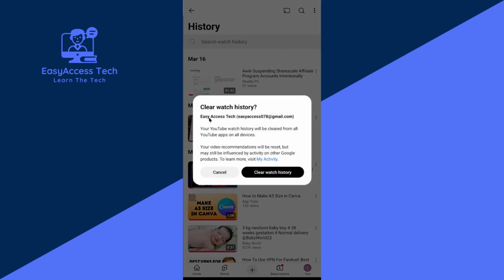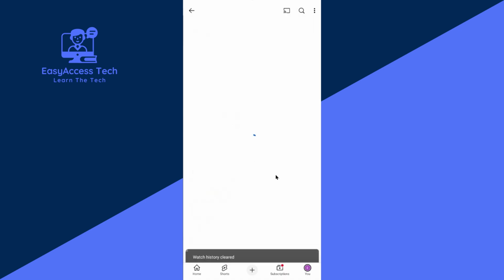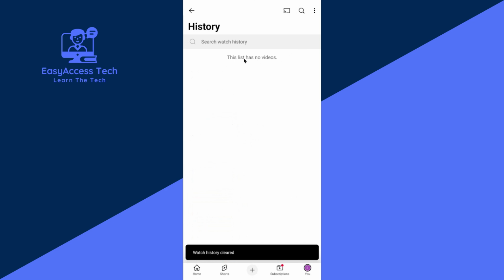How to Clear Watch History in YouTube - Easy Guide